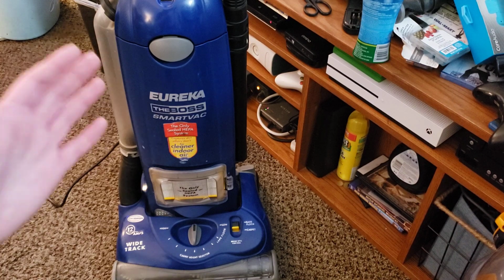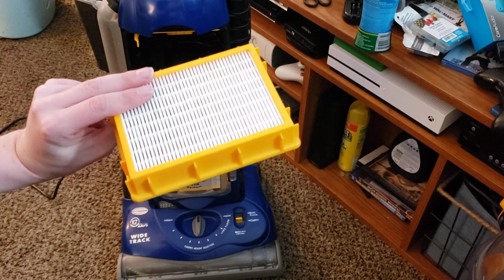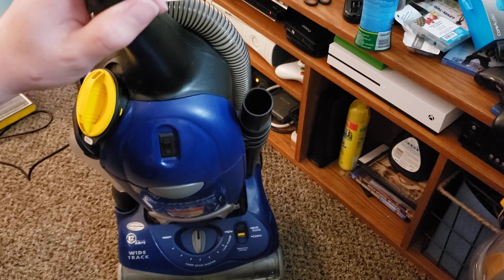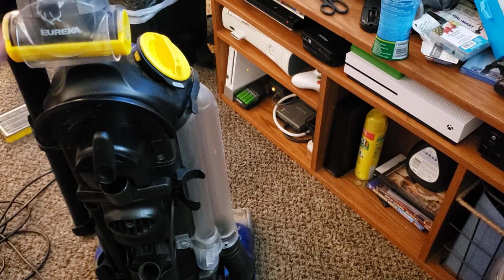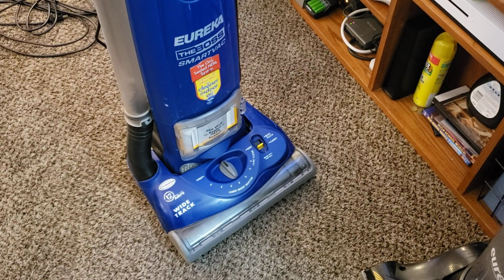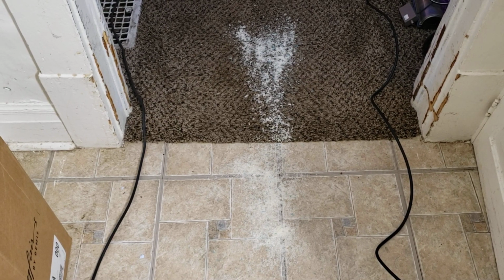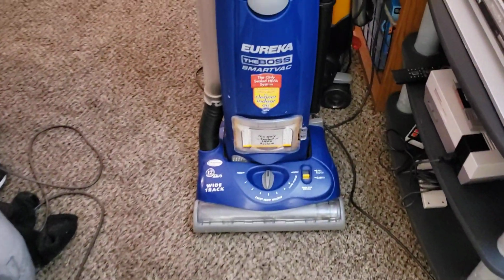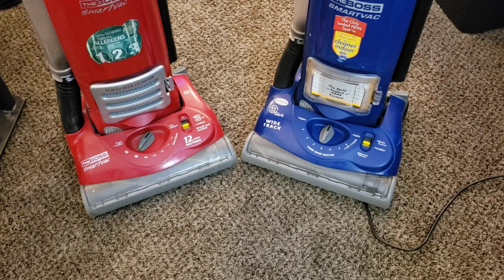Eureka TheBoss SmartVac (4870) In-Depth Vacuum Review - Intellitech Studios